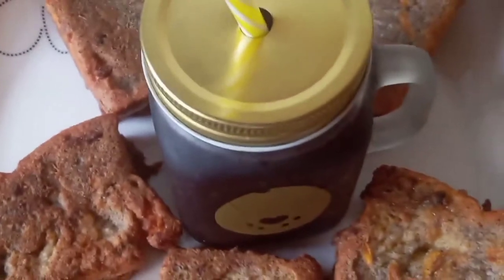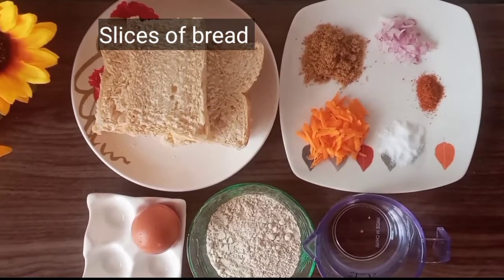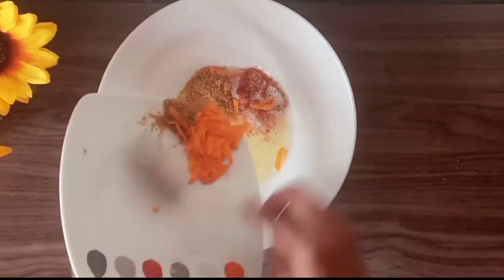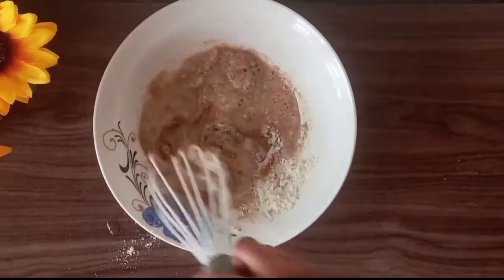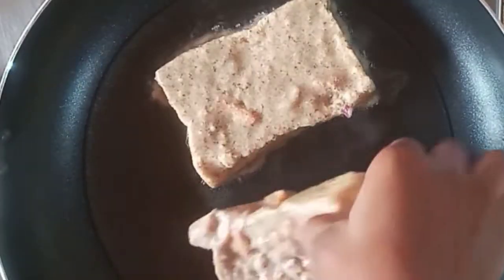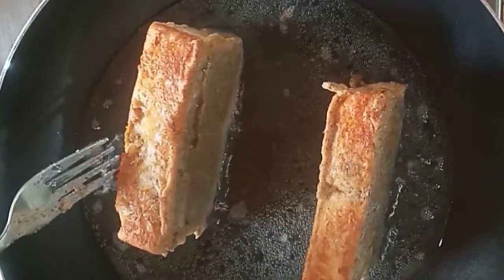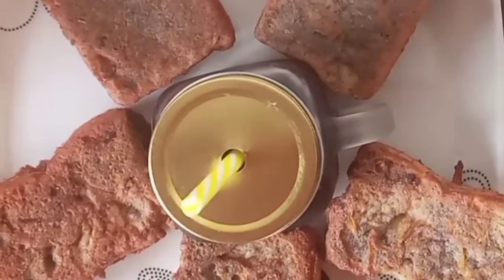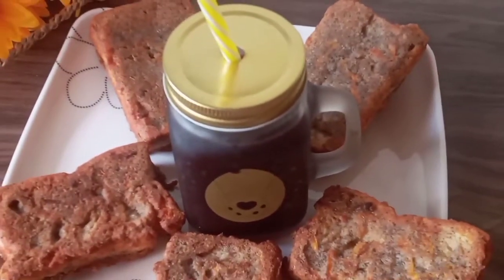Mixed Legume Akara/Koose Toast | Protein-Packed Breakfast/Snack Recipe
Ingredients:
5 slices of bread
1 tablespoon fish powder/crayfish
1 tablespoon finely chopped onions
1 tablespoon grated carrots
Salt and pepper to taste
3/4 cup water
1/2 cup mixed legume powder
1 egg